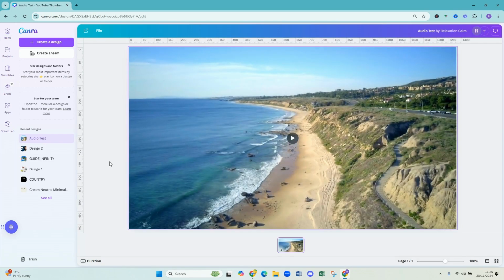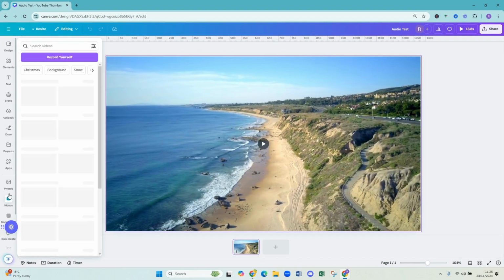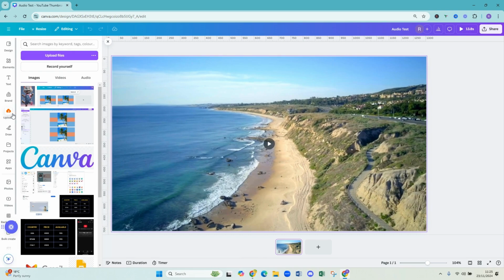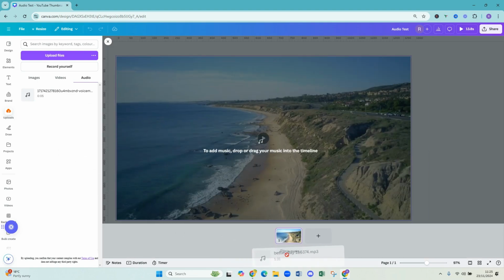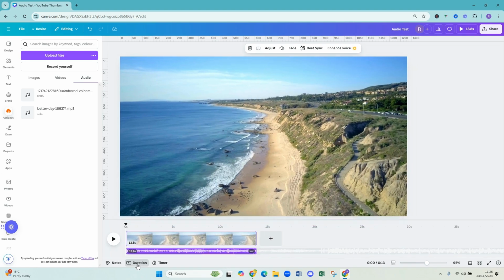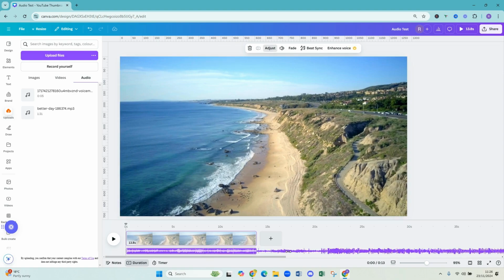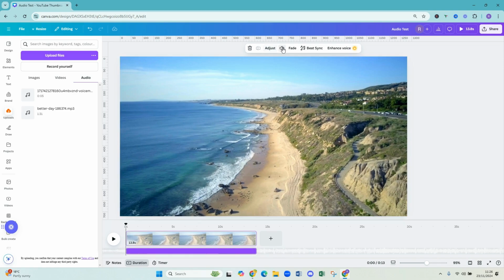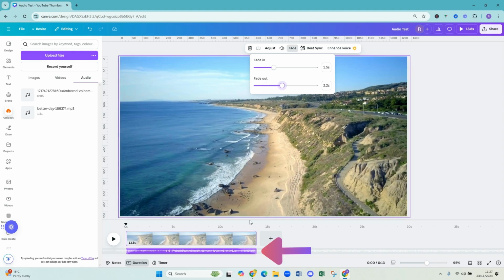How To Upload Audio To Canva (Easy)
In this video I will show you How To Upload Audio To Canva